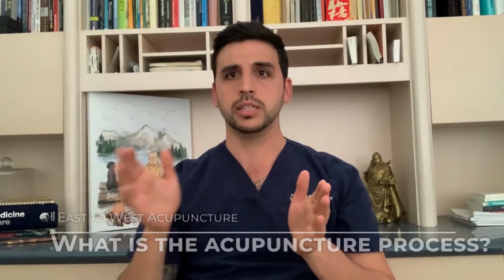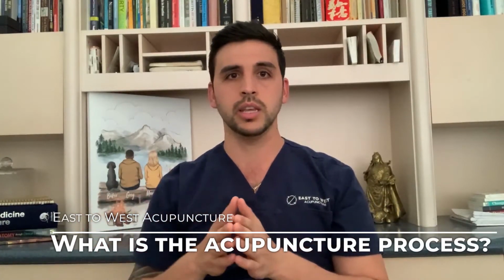East to West Acupuncture: What is the acupuncture process?